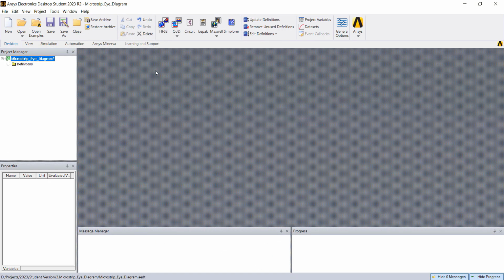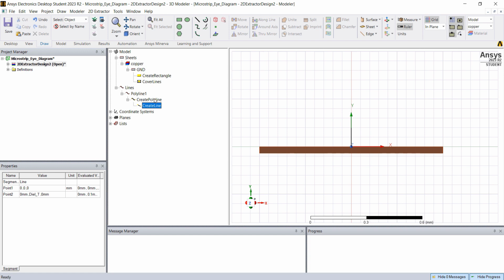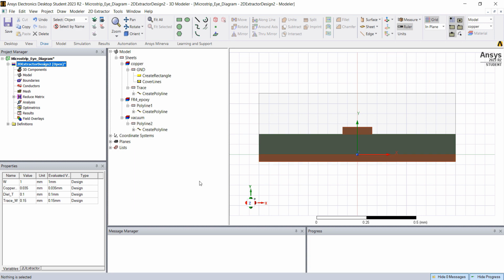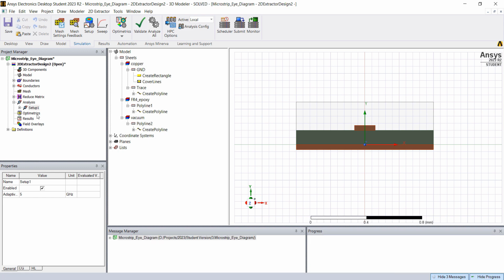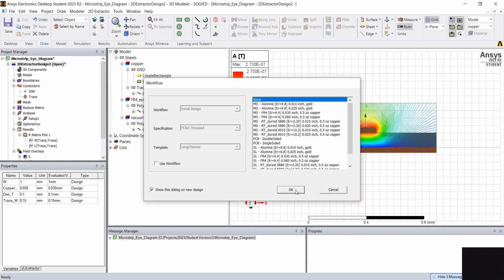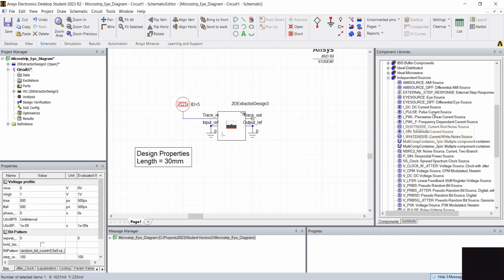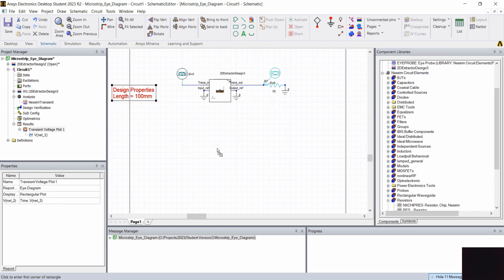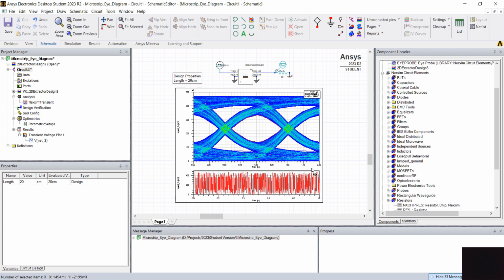Designing a parametric microstrip and generate an Eye Diagram in Ansys Electronics Student Version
This is a tutorial showing how to create a parametric microstrip, calculating electromagnetic fields, RLCG and impedance in 5 minutes. Then in the next 5 minutes we excite this microstrip with a digital signal and generate eye diagrams changing its length.